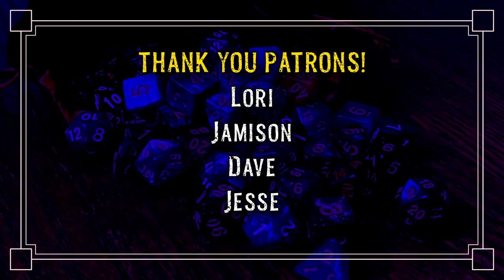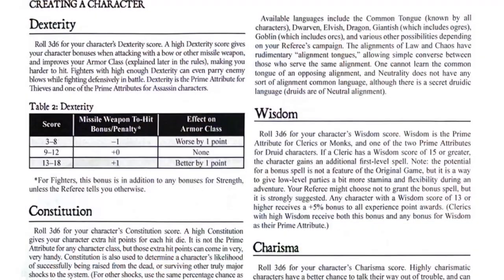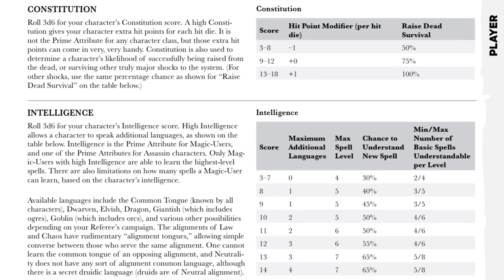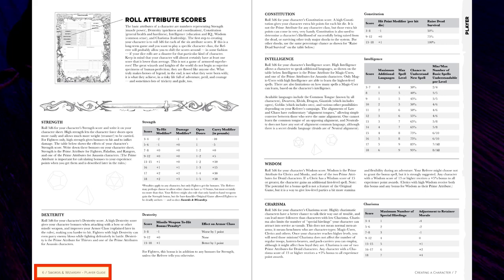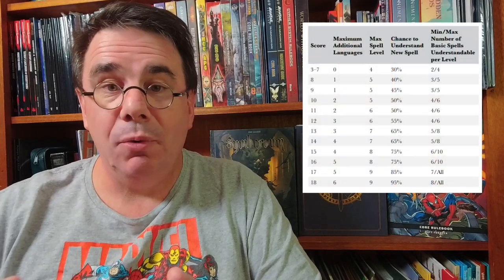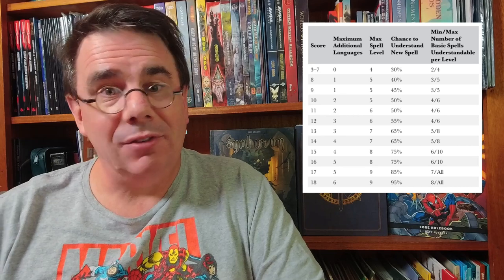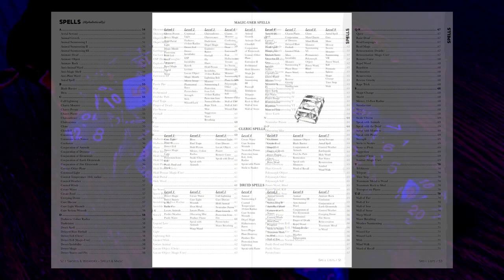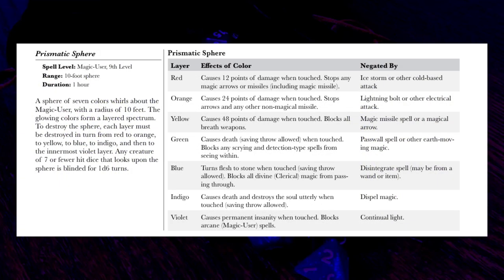Swords & Wizardry Complete (Revised) [A TTRPG review]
Mythmere games has released a fantastic revised edition of Swords & Wizardry Complete. It sports a fresh layout, a lot of new art, and is a joy to read. If you’re interested at ALL in old school gaming you might want to check this out.

## CORRECTION ##
In the video I identify Erol Otus as the cover artist for Swords & Wizardry Complete Revised when, in fact, the artist is Del Teigeler. Erol Otus is the cover artist for the POD soft cover only.

** TIME STAMPS**
00:28 Intro
01:36 Book Construction
03:28 Layout & Design
07:09 About the Game
09:42 About Characters
14:15 Advancement
16:11 About Magic
17:16 GM’s Guide
18:42 Monsters and Combat
24:08 Conclusion
26:19 Coming Up